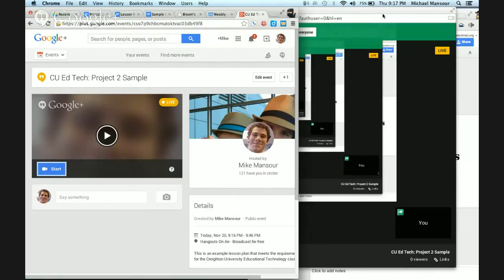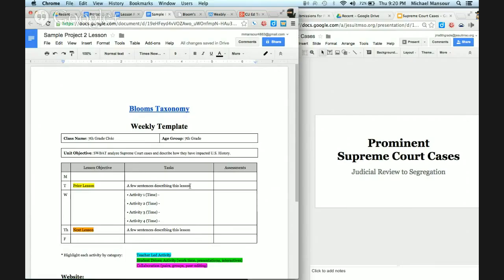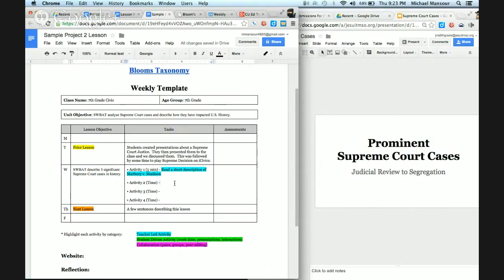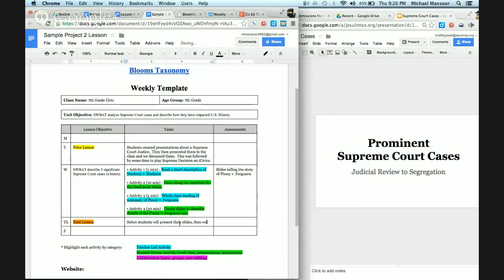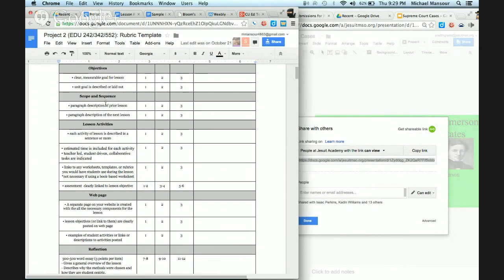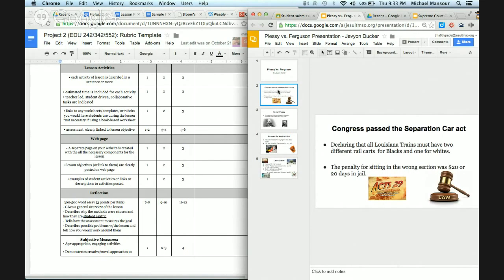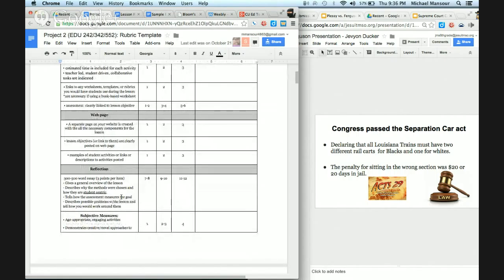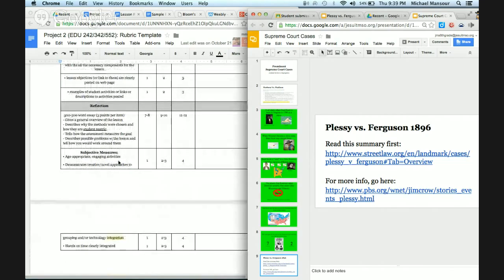CU Ed Tech: Project 2 Sample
This is an example lesson plan that meets the requirements of Project 2 for the Creighton University Educational Technology class (Fall 2014)